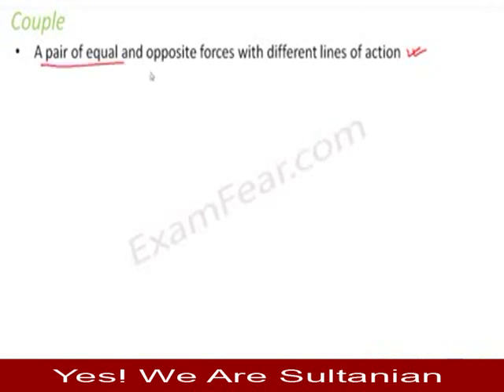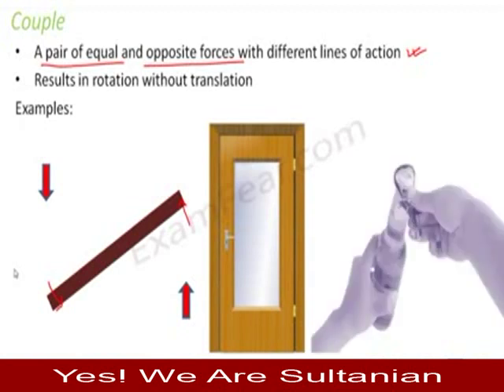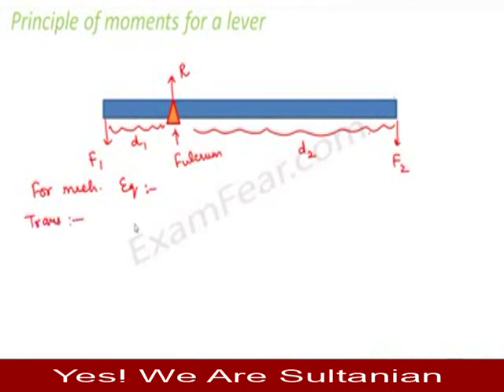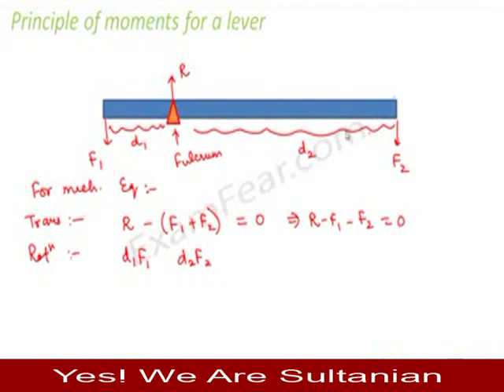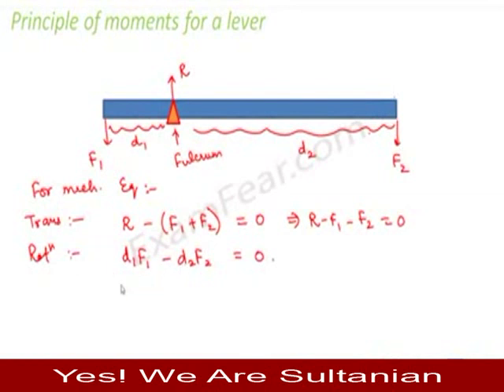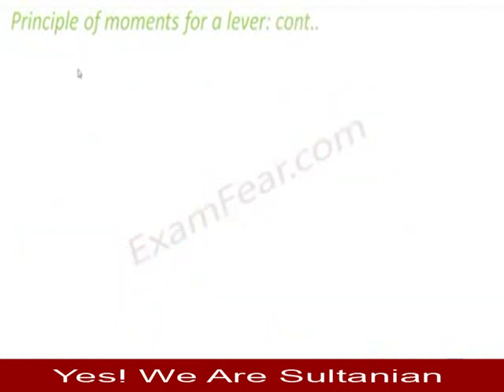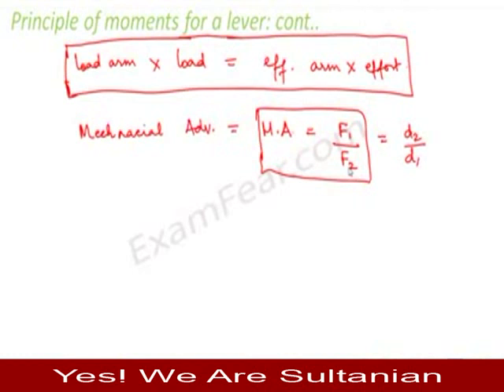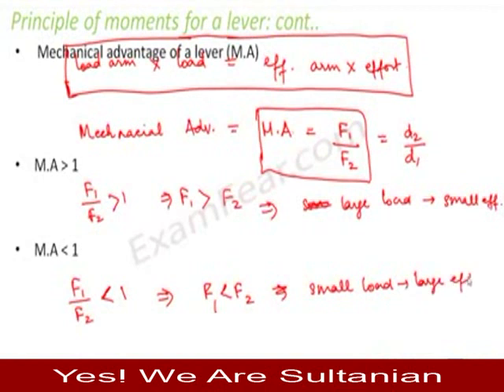4 7 Couple